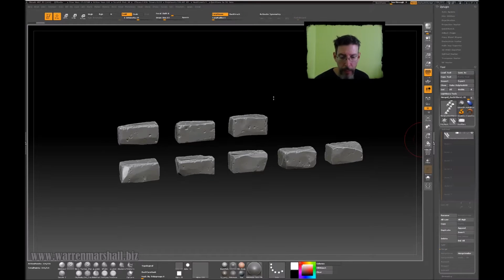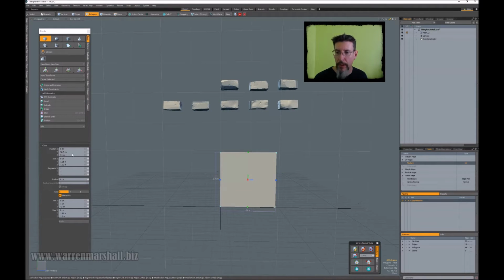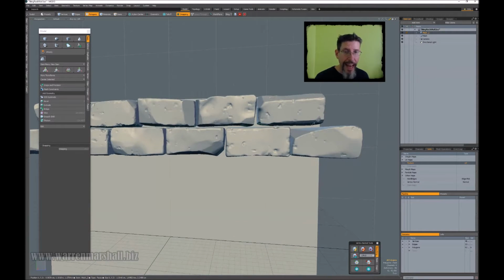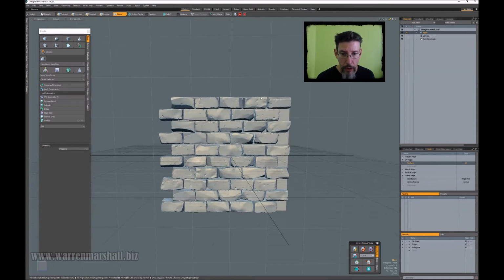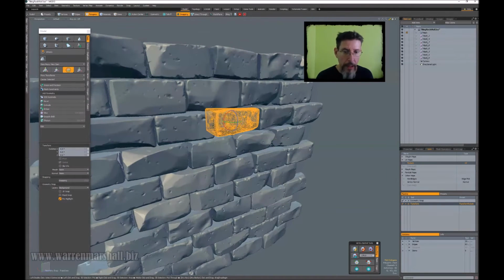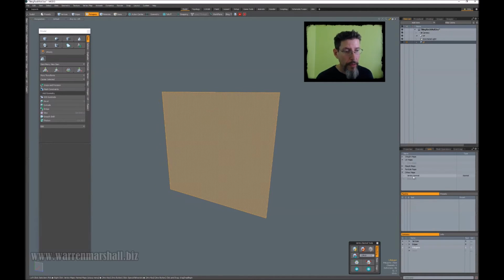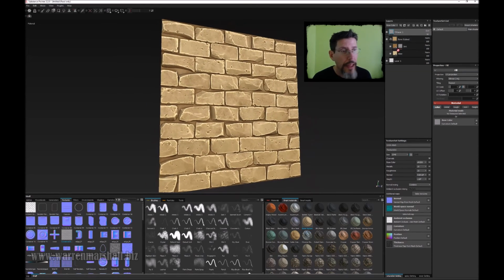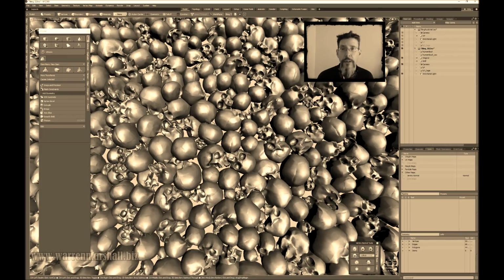Let's Build #2 : Tiling Brick Wall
Let's build stuff!  In this video we cover a sort of old school method of doing a tiling texture but one that STILL has a lot to teach new artists and still has a lot of value in the modern pipeline.

We cover a lot of ground from ZBrush to MODO to Substance Painter to Unreal Engine 4 as we build a tiling brick wall ... let's get going!

I'm a freelance 3D artist-for-hire who specializes in hard surface props and environment art.  I was with Epic Games for over 15 years doing everything from programming, to level design, to environment art. I'm always looking for new clients so if you have a project that could use me, let me know!